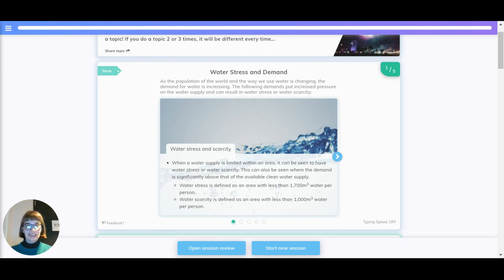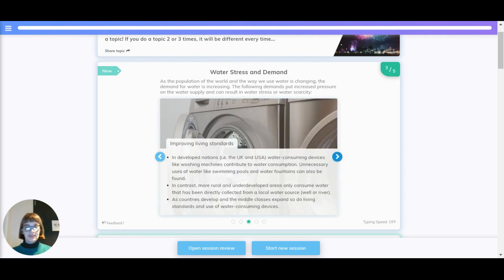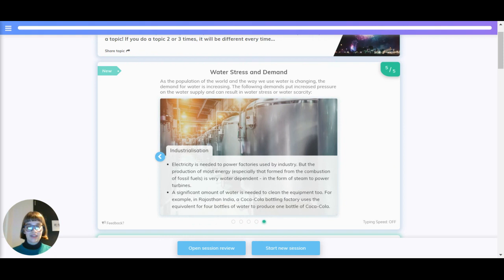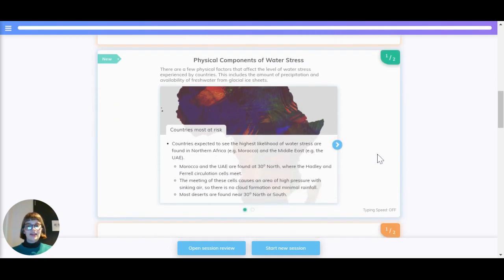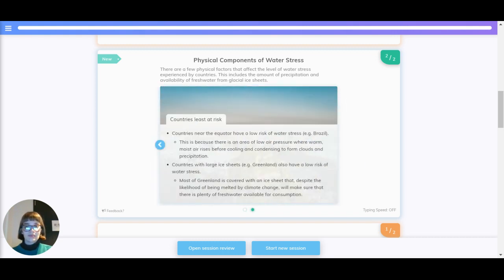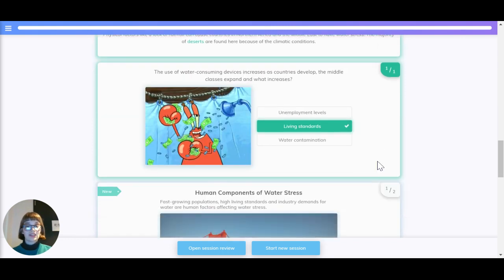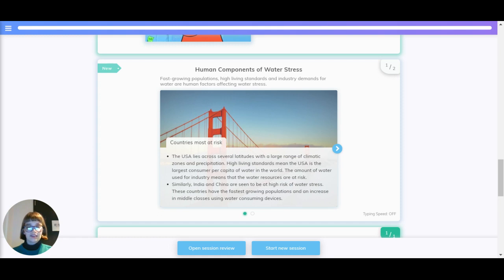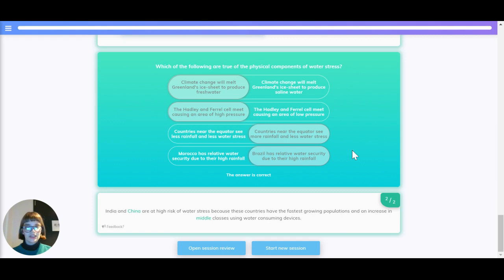A Level Geography - Water Stress - Seneca - Learn 2x Faster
Catherine looks at water stress for your A Level Geography exam. In this episode, she will explain the concept of water stress, and look at countries that are at risk of water stress.